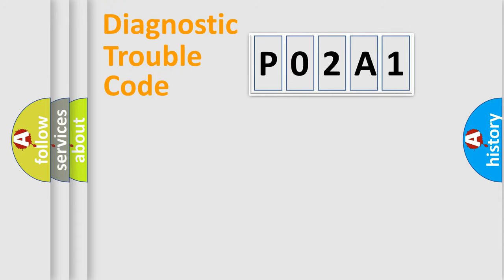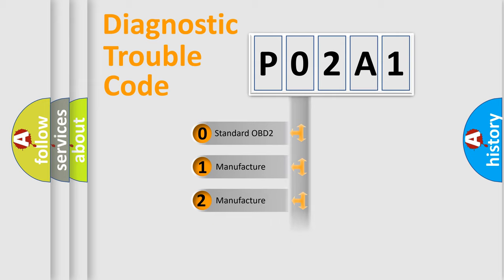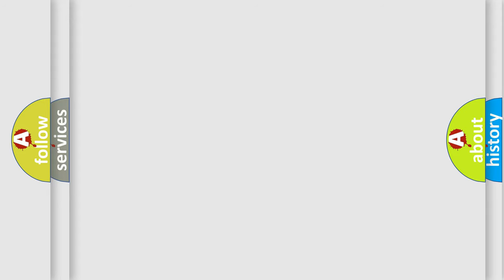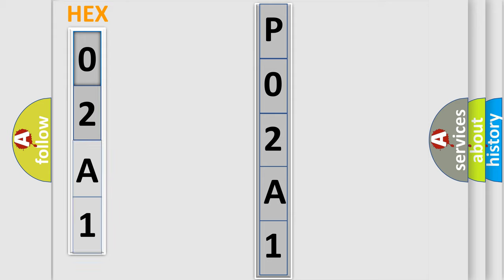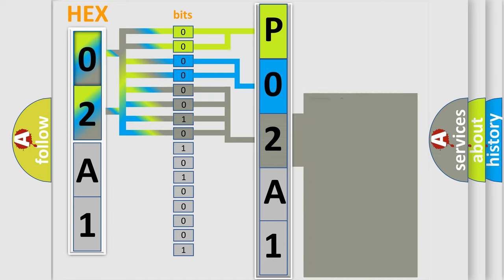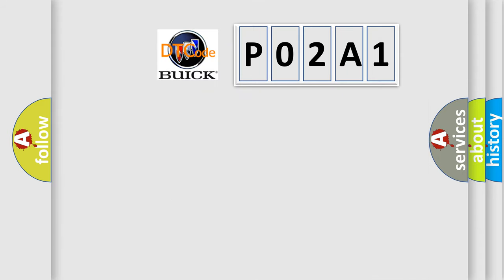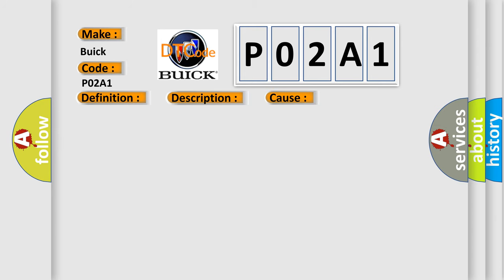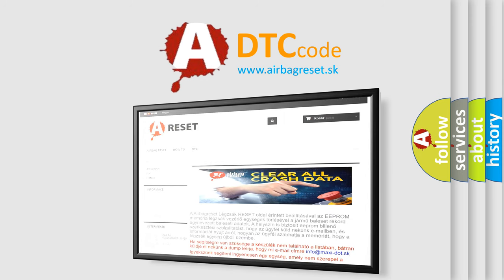DTC Buick P02A1 Short Explanation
Contents:
0:21 Basic DTC analysis according to OBD2 protocol standard.
1:48 Insight into programming
2:58 A diagnostically understandable description of the Diagnostic Trouble Code
3:05 Basic error definition

Make:
Buick
Code:
P02A1
Definition:
Description:
Ignition ON.